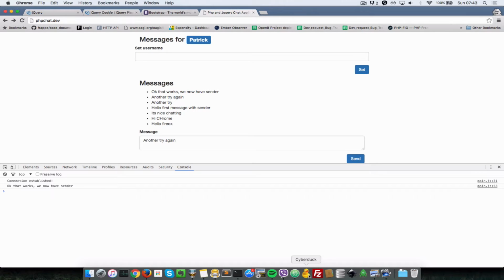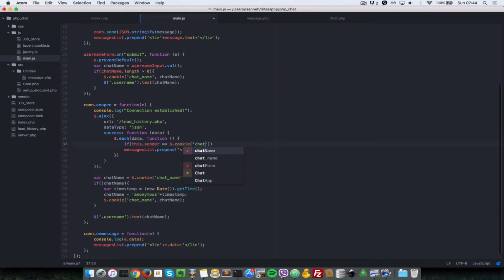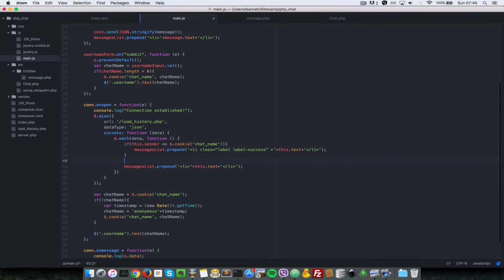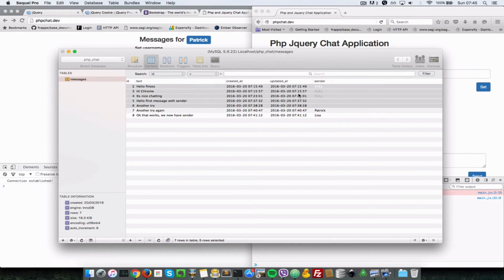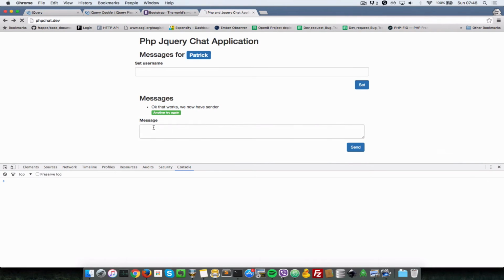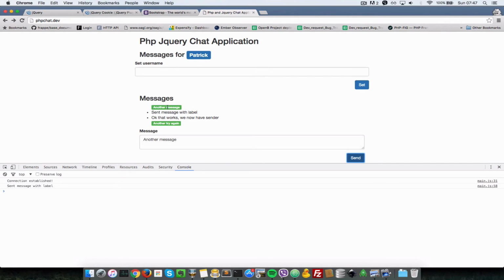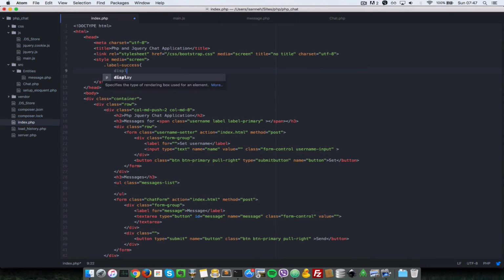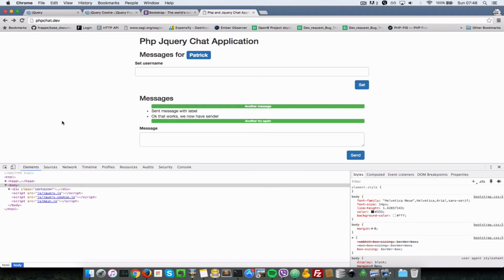Php Chat Application System Tutorial Websocket and Jquery - 10 Show sender of message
In our Php Websocket and Jquery Chat Application System Tutorial, lets show which messages the current user has dent so we can differentiate between sender and receiver.